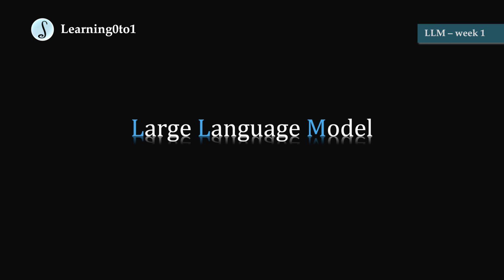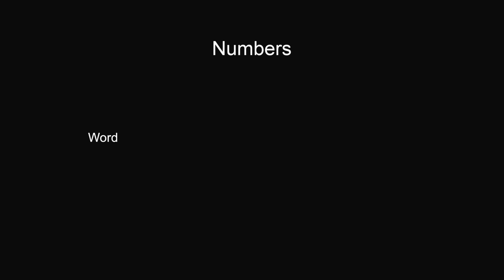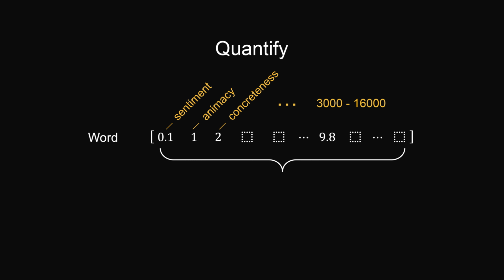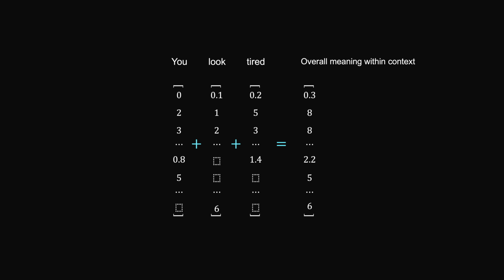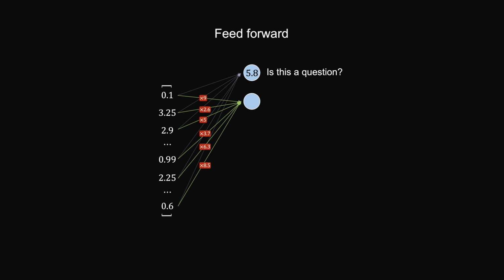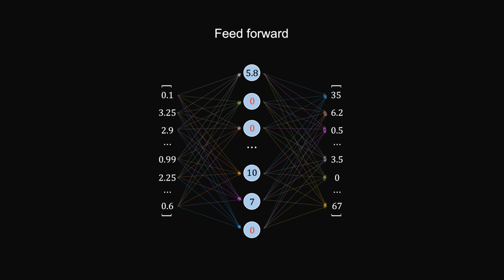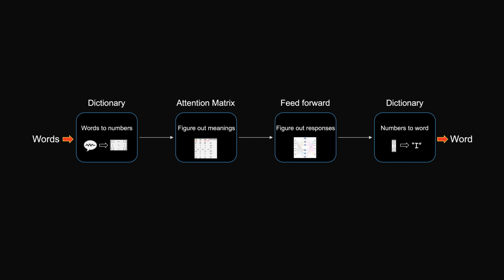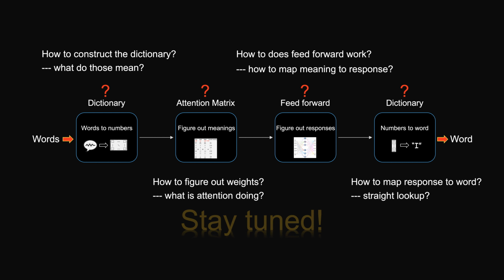Large Language Model | Learning Summary - Week1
This video series discuss Large Language Model (LLM).